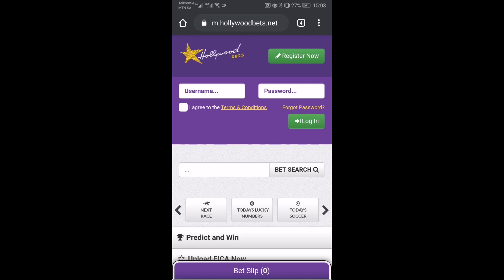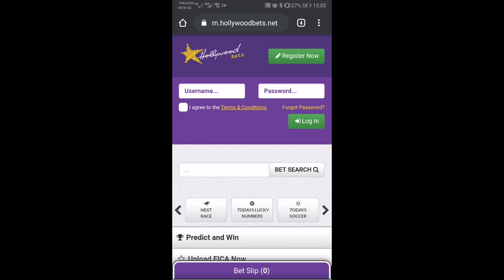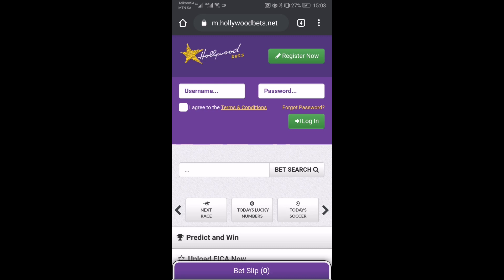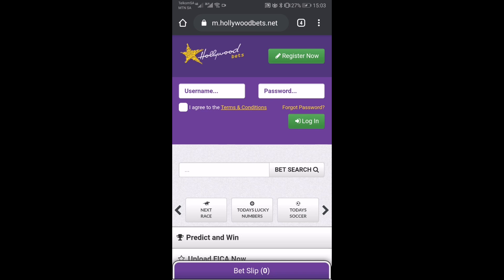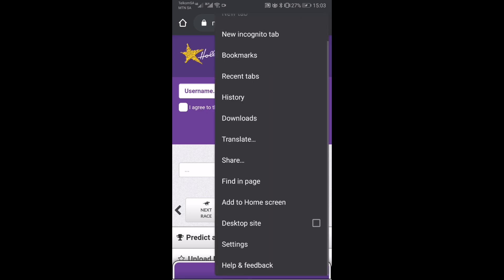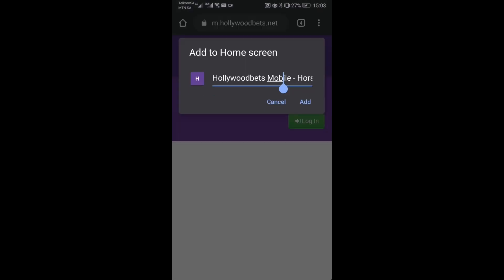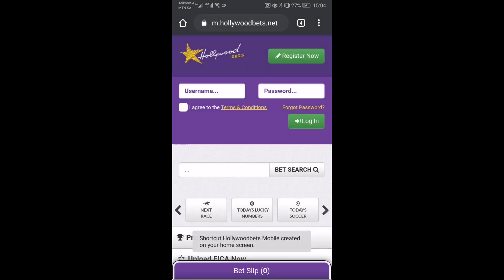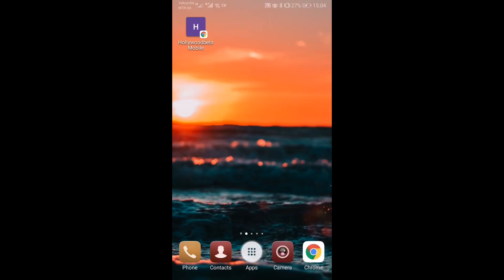Hollywoodbets App alternative, how to add a shortcut to homescreen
To date there is no Hollywoodbets app available to South African punters. In this video we show you how you can add a shortcut to Hollywoodbets from your homescreen, making it similar to an app. We hope that Hollywoodbets will be releasing an app soon, as its one of the features punters are crying out for, that and Hollywoodbets cash out! Visit Best Sports Betting for more about Sports Betting in South Africa.